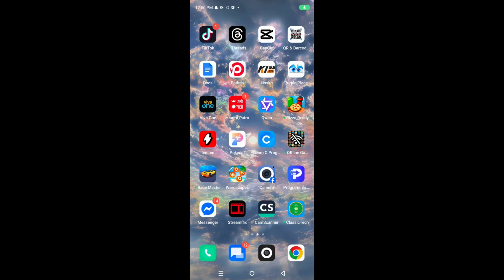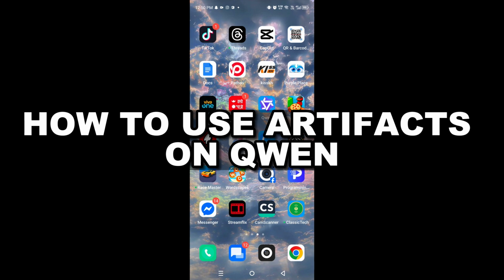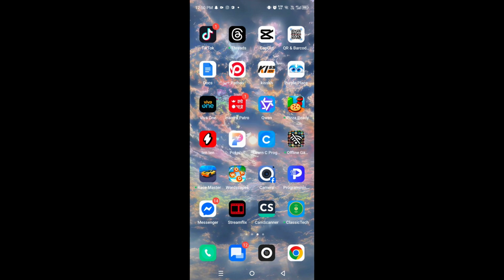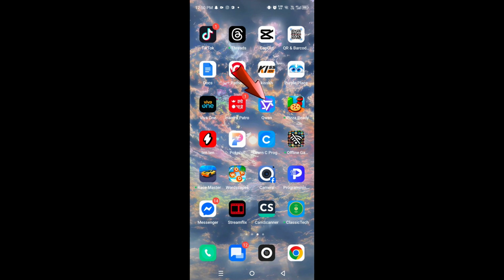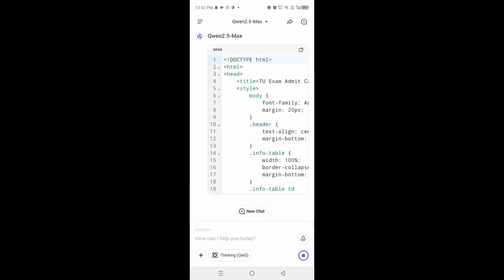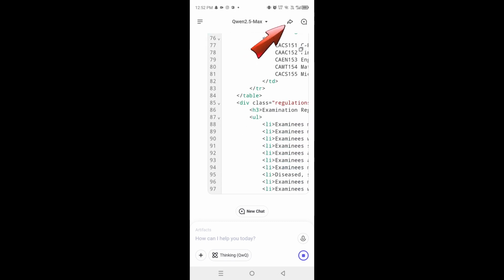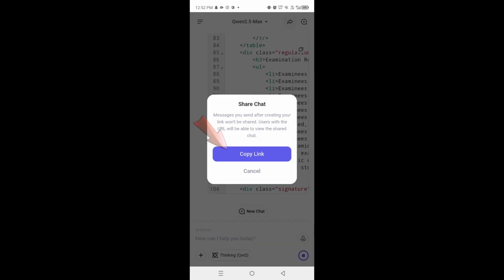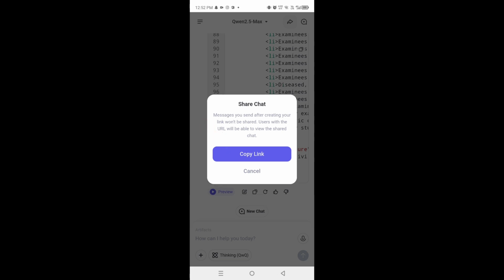How to Use Artifacts on Qwen 2025?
Curious about how to use Artifacts on Qwen? In this step-by-step tutorial, I'll show you how to access, manage, and make the most of Artifacts in Qwen. Whether you're a beginner or looking to enhance your experience, this guide will help you understand everything you need to know!